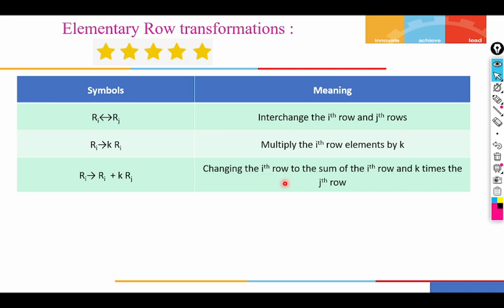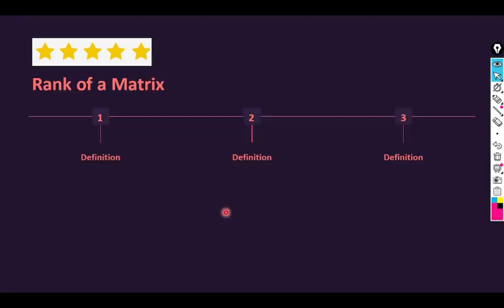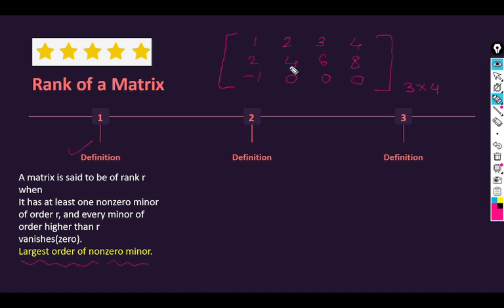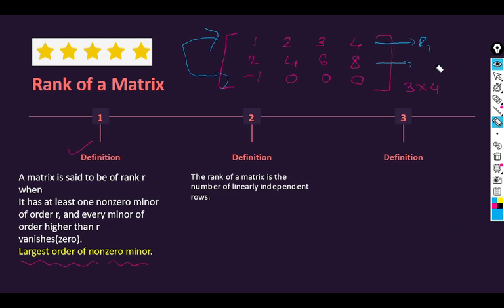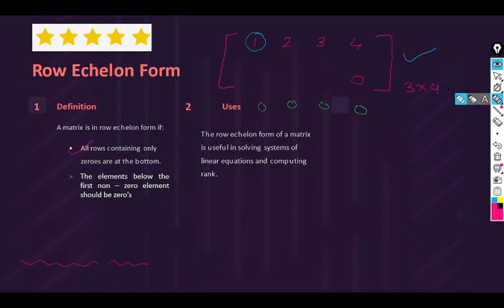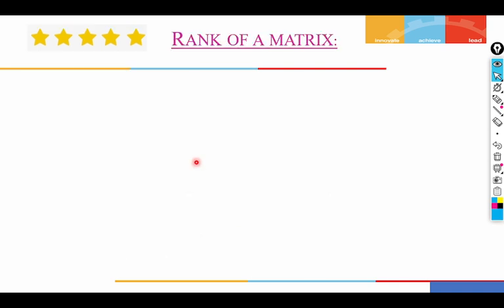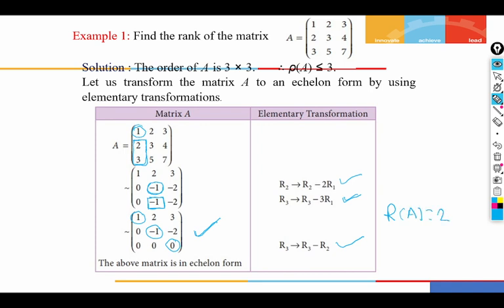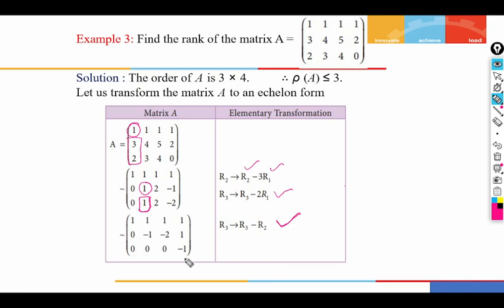Session 3 Rank by Echelon form